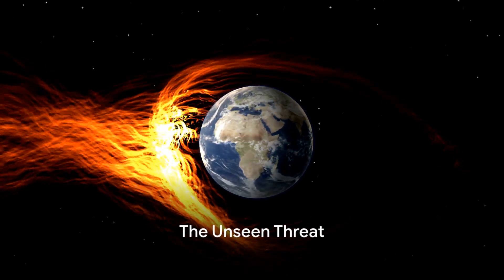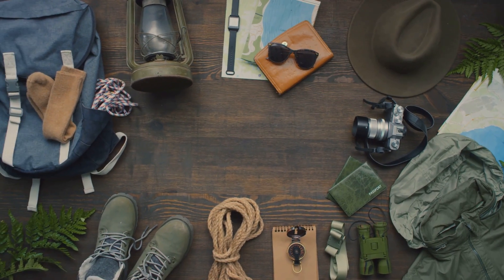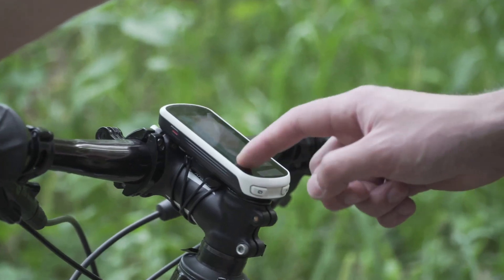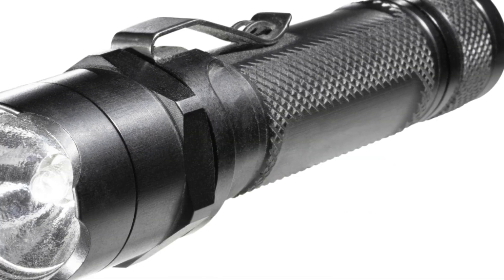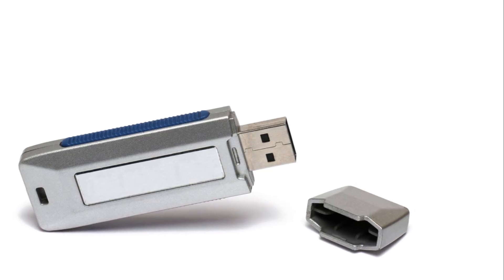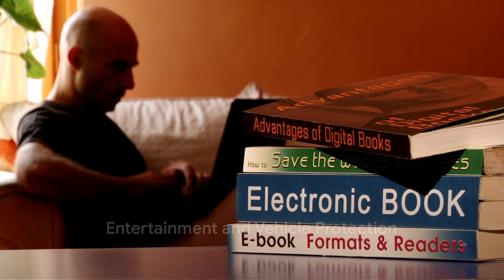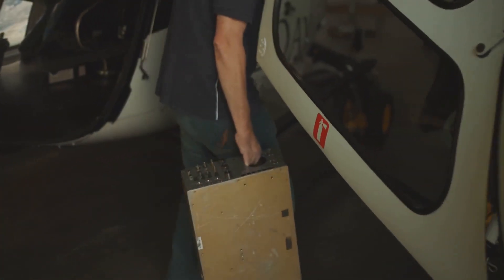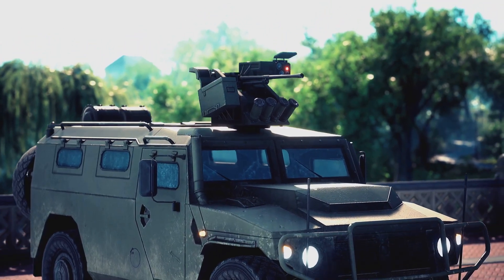EMP Proof Everything: A Prepper's Guide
What would happen if an EMP or a massive solar flare hit the Earth? Imagine going about your day when suddenly all electronic devices stop working and the lights go out. This isn't just a power outage - it's the aftermath of an electromagnetic pulse or EMP. Find out the real-life effects of these phenomena and how they can be devastating.